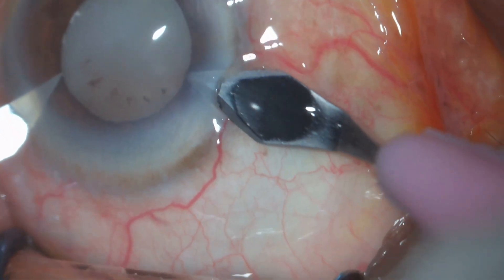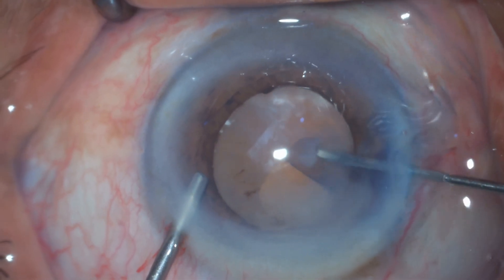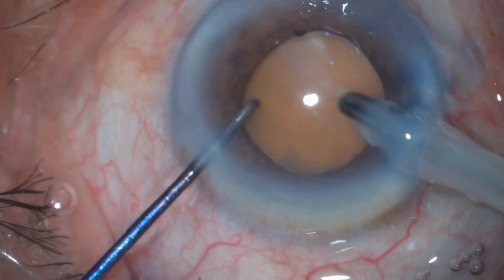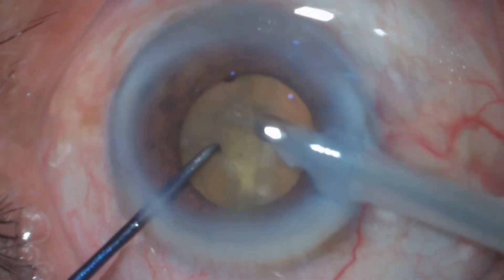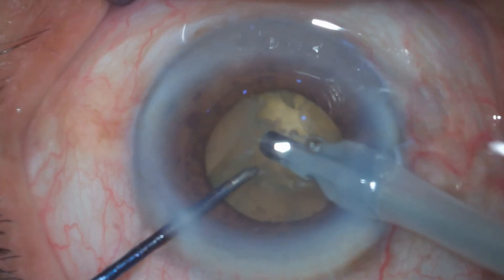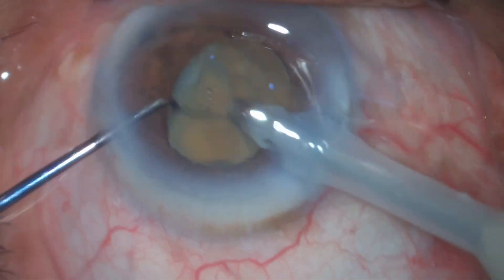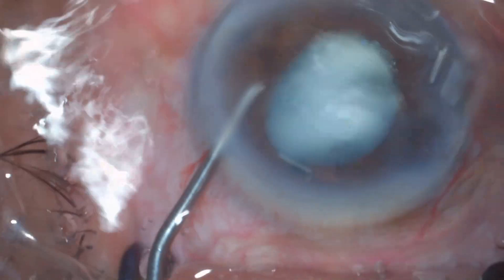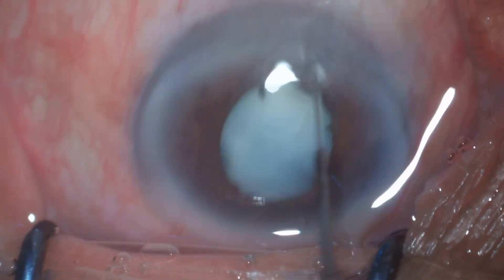is this surgery complete?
phacolytic glaucoma under topical aneasthesia in a old patient